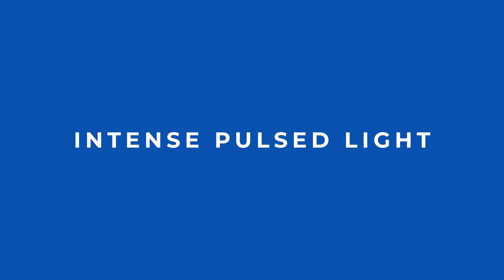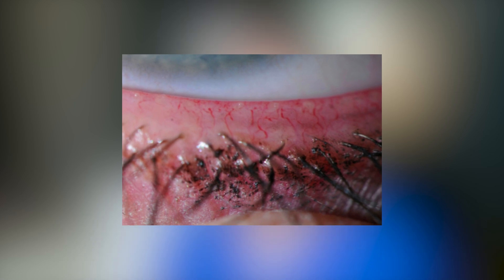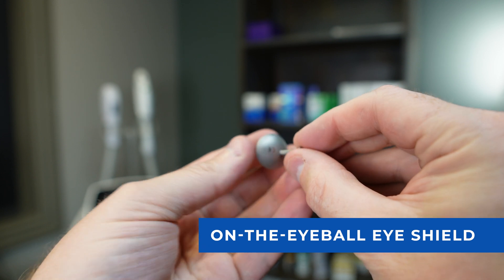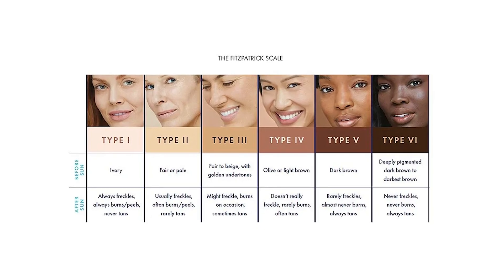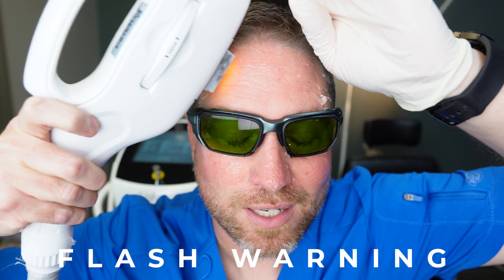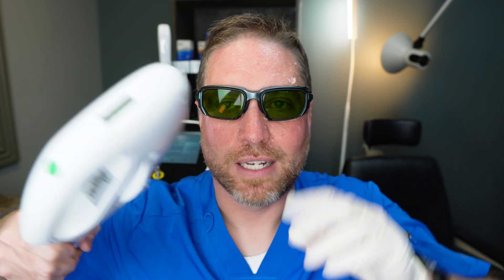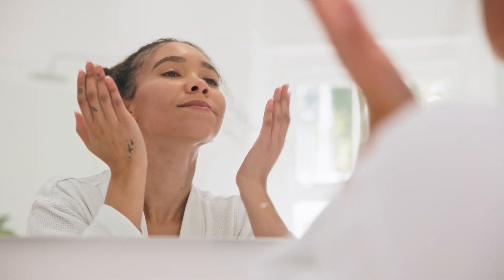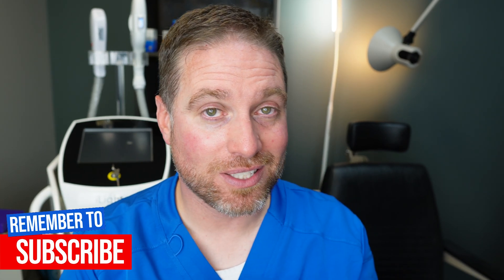IPL Therapy for Dry Eye: What To Expect From Intense Pulsed Light!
How does IPL help dry eye and meibomian gland dysfunction?  If you are looking into IPL, this video will show you what to expect.

MY FAVORITE ARTIFICIAL TEARS
Optase MGD
Systane Complete PF Bottle

Tea Tree Oil Wipes

MY FAVORITE WARM COMPRESSES
Electric Heat Mask
TearRestore Amazon

HYPOCHLOROUS ACID SOLUTION (help control bacteria overgrowth)
Avenova Lid and Lash (Amazon link)

IPL, or Intense Pulsed Light, has been an offered therapy by dermatologists for years.  After treating ocular rosacea, people starting having improvement with dry eye symptoms.  IPL was studies and showed it could help with meibomian gland dysfunction.  This works by doing photocoagulation, heating oil glands, and eradicating microorganisms.  Currently IPL by Lumenis is IPL approved for dry eye, with other IPL machines IPL cleared.  Intense Pulsed Light Therapy for dry eyes is considered one of the top dry eye treatments available today.

0:00 What is IPL?
1:08 How does IPL help dry eye?
3:19  What To Expect During IPL